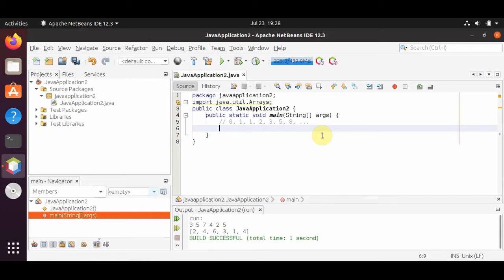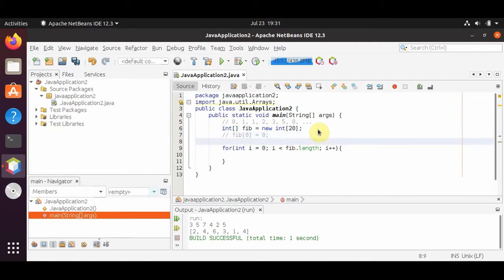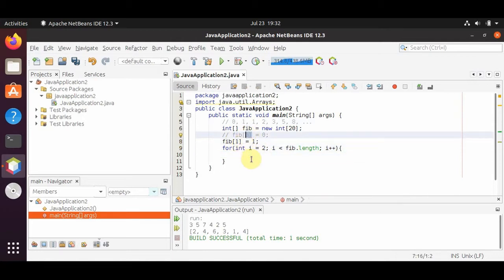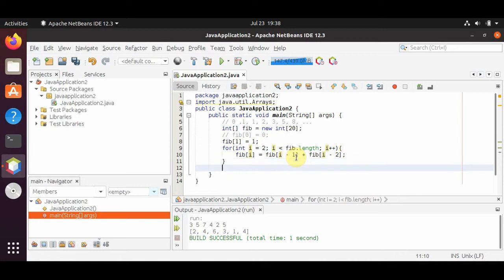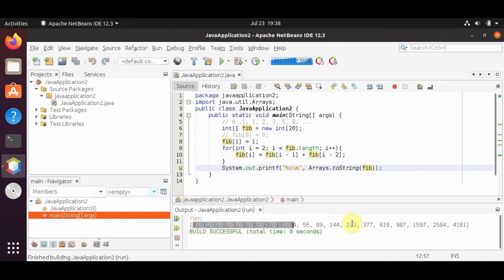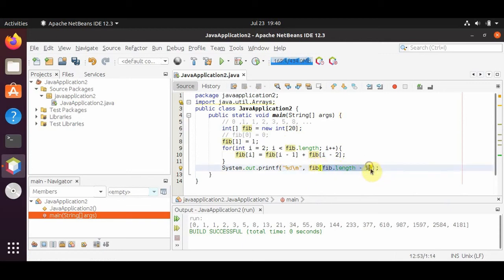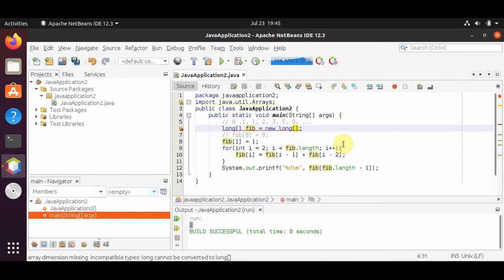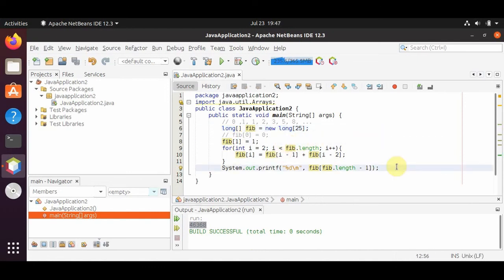Java Tutorial - Array Example 2: Fibonacci Sequence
Example of using arrays for calculating some value of the Fibonacci sequence. Display entire list and the value of the last Fibonacci number in our array.

Discussion of integer overflow.